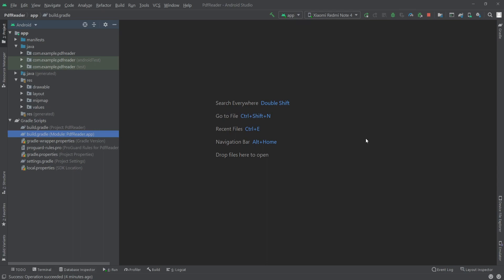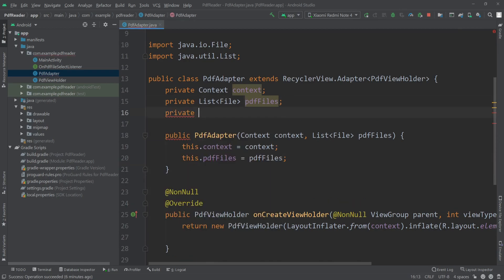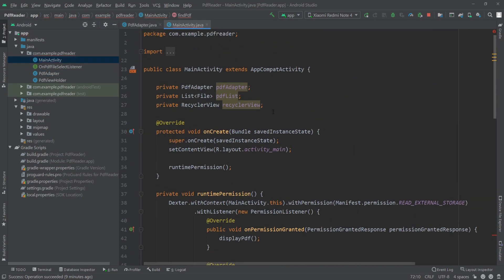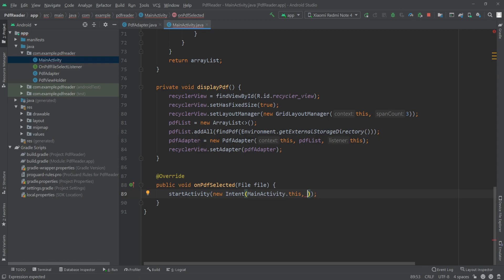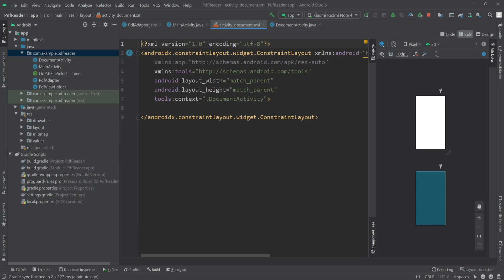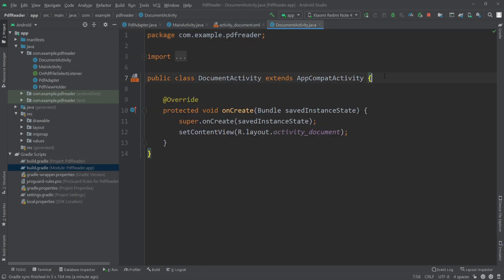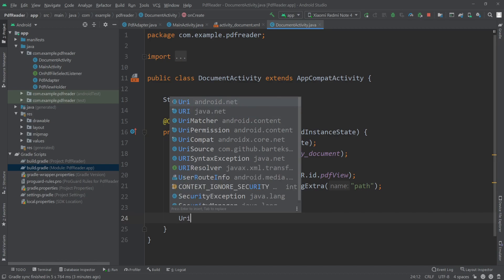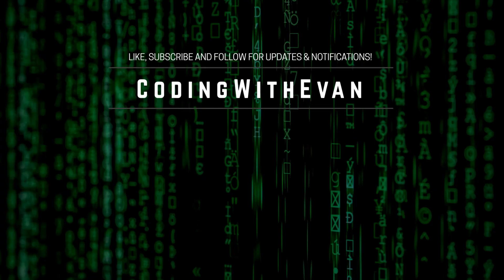Make a PDF Reader App | Android Project | Part-2/2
How to make a pdf reader app for android, in this part we will see how to load a pdf file inside our app.